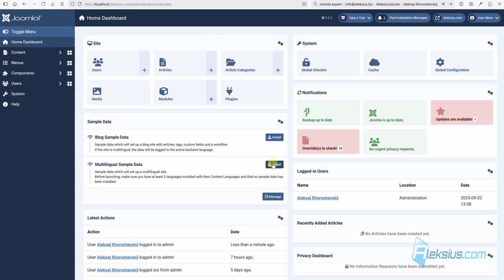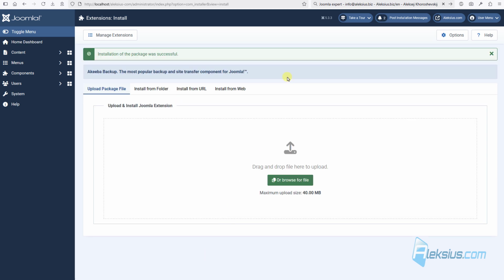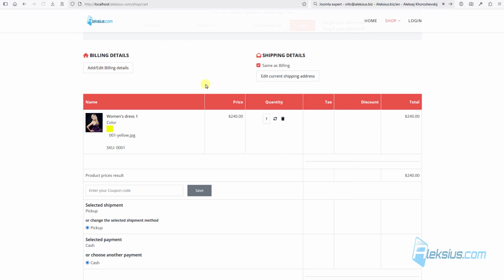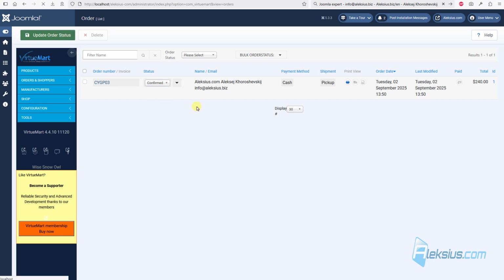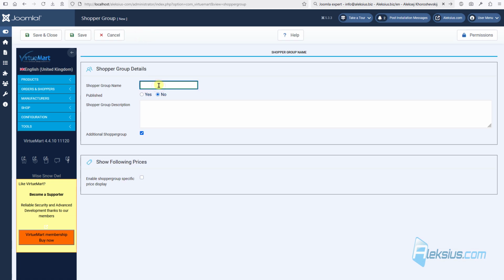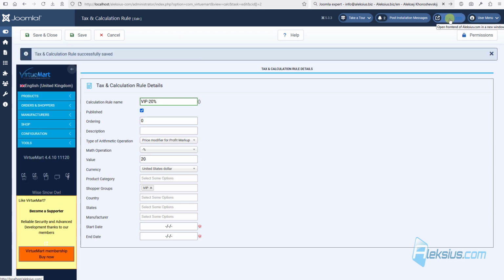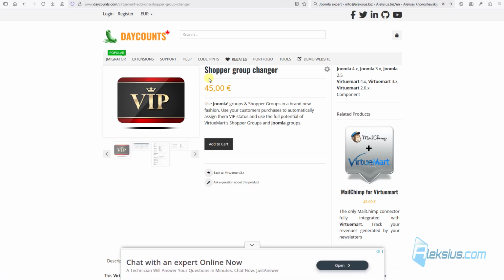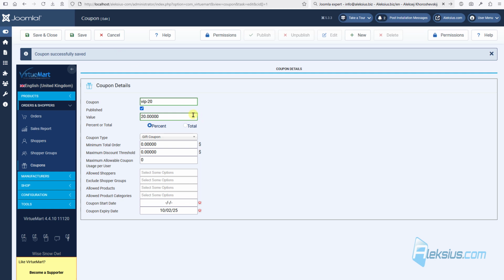VirtueMart 4 video tutorial. Webshop in Joomla (part 5)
Credits – 00:00:00.
Manual update of Akeeba Backup – 00:01:27.
Determining Joomla and PHP version – 00:02:37.
Orders – 00:03:55.
Sales Report – 00:06:21.
Shopper – 00:06:40.
Shopper Groups – 00:07:24.
VIP discount (Tax & Calculation Rule) – 00:00:00.
Coupons – 00:10:44.

Free VirtueMart video tutorial (part 5). Creating a webshop in Joomla: Orders, Sales Report, Shopper, Shopper Groups and Coupons. Manual update of Akeeba Backup

Links from the video:
- «VirtueMart 4 video tutorial. Joomla online store (part 4)».